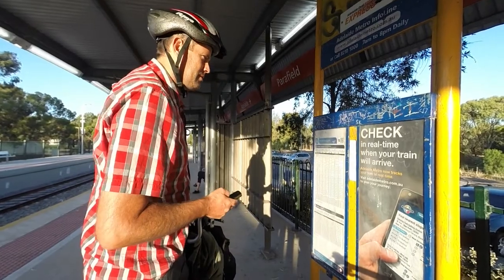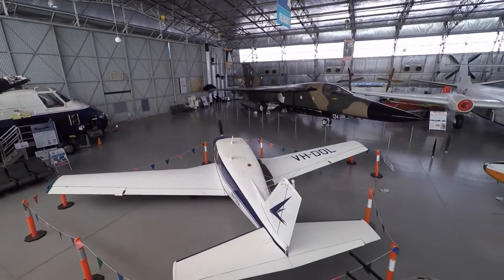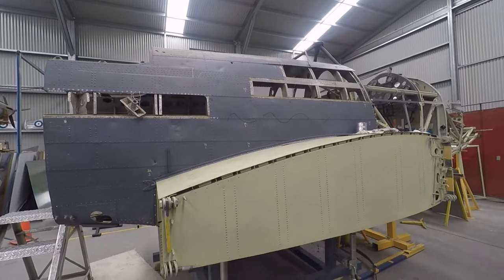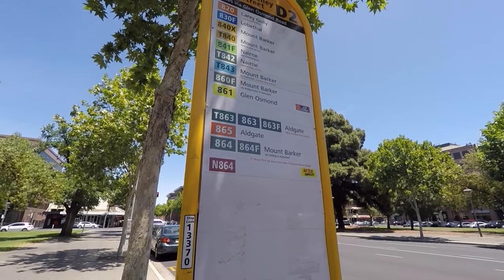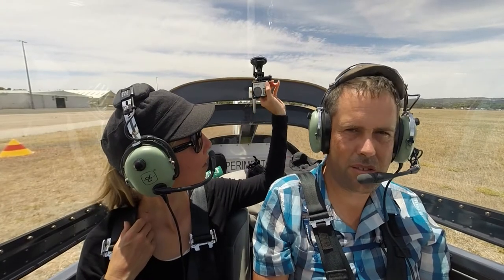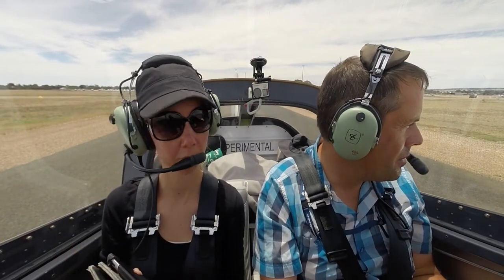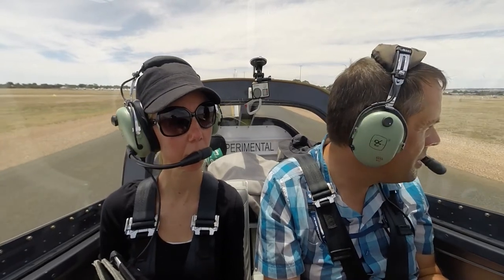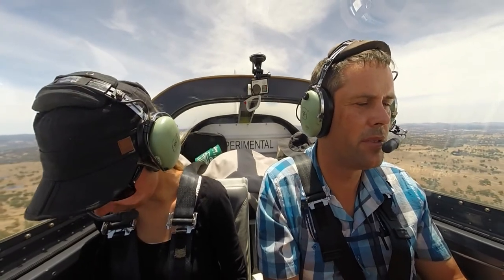Ep6. Touring Adelaide & Homebuilt Flying World Records - RV7 Flying Travel VLOG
We spend a few days in Adelaide, visit the South Australian Aviation Museum, Mt Lofty Lookout, Glenelg and the surrounds. Load up again for another short and VERY bumpy trip to Murray Bridge.

Equipment used to produce our videos:
Main Camera
Second Camera

0:13 Recap Episode 5. Potholes in the Sky - RV7 Flying Travel VLOG
0:30 Arriving at Parrafield Airport
0:45 Adelaide Metro
1:11 Camping at Semaphore
1:30 Port Adelaide
1:56 South Australian Aviation Museum
2:50 Jon Johansons RV-4
4:08 Adelaide City
4:30 Rundle Street Mall
4:38 Adelaide Botanical Gardens
4:47 Rymill Park, Adelaide
5:11 Vego and Loven It, Adelaide
5:36 Mt Lofty Summit, Adelaide
6:00 Adelaide Tram
6:34 Glenelg, South Australia
6:44 South Australian Beaches
7:30 Parrafield Airport Departure
8:40 RV7 Taxies at Parrafield airport
9:00 RV7 cleared for take off, Parrafield Airport
9:40 RV7 Airplane is Airborne
11:30 Servere turbulance
11:58 Murray Bridge Aerodrome Chart
13:00 Joining circuit at Murray Bridge
13:30 Landing at Murray Bridge
14:27 Murray Bridge Aerodrome

Most of the music used in our video's comes from AudioBlocks. Click on the following link for a discount on subscriptions